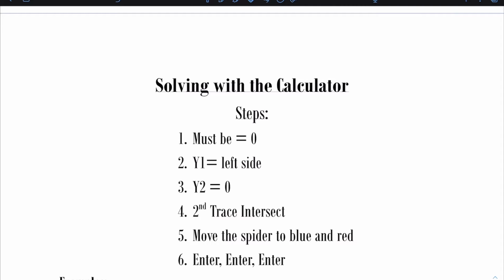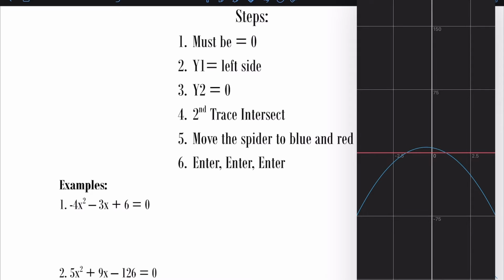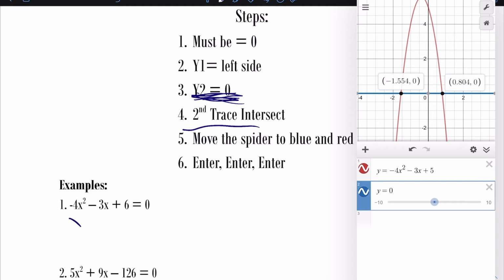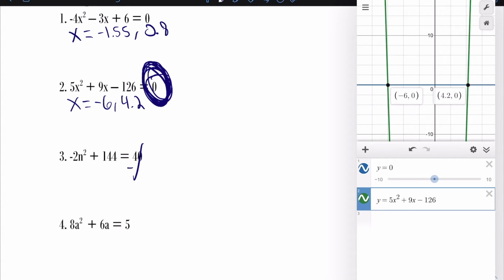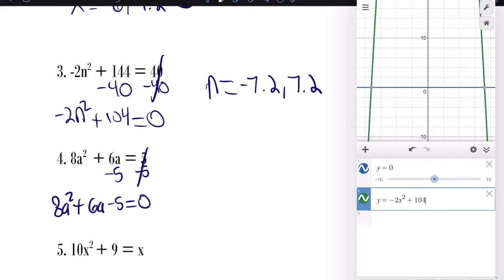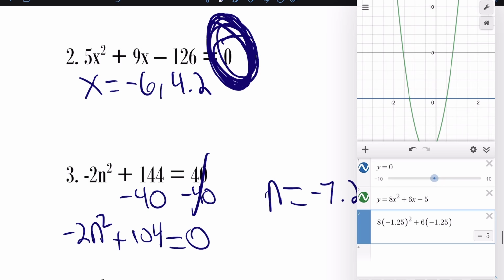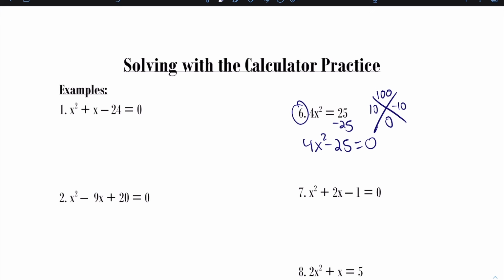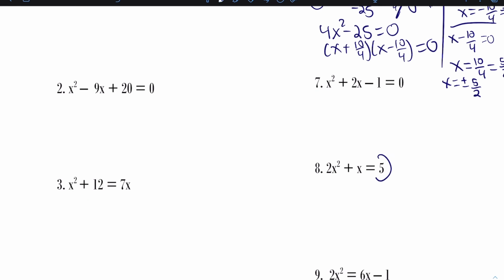Solving Quadratics by Graphing